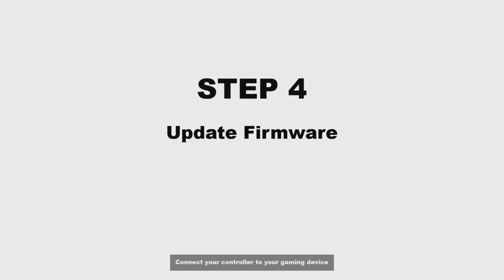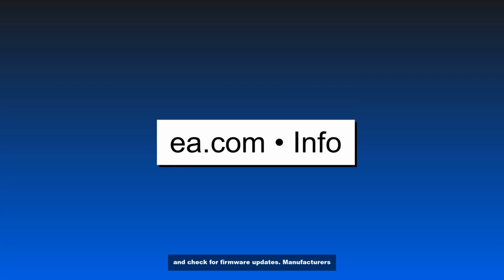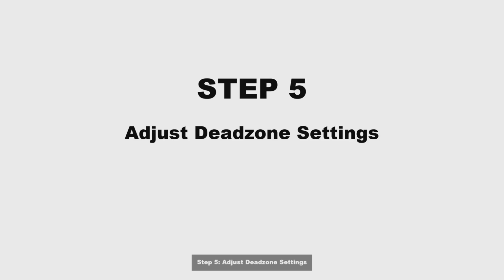How To Connect EA FC 25 Controller Drift 2026 (FULL TUTORIAL)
In this video, we provide a comprehensive guide on how to connect EA FC 25 Controller Drift 2026. If you're experiencing controller drift issues, this full tutorial will help you troubleshoot and resolve the problem quickly.